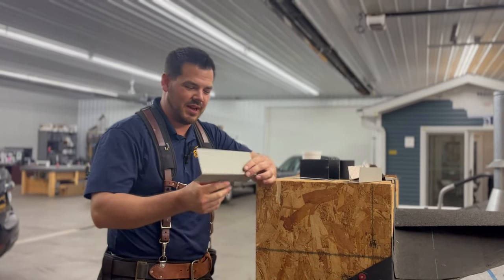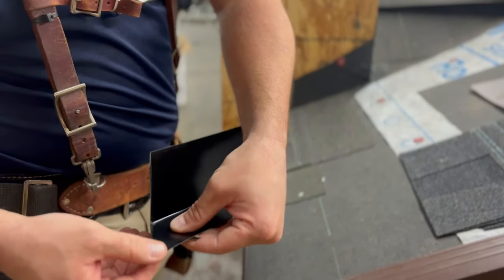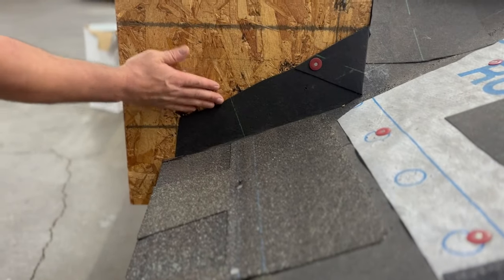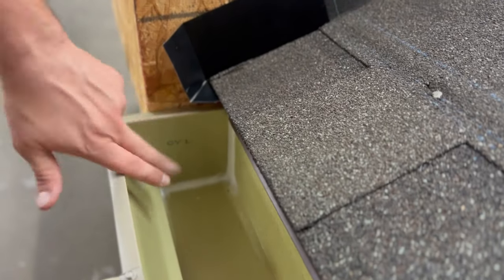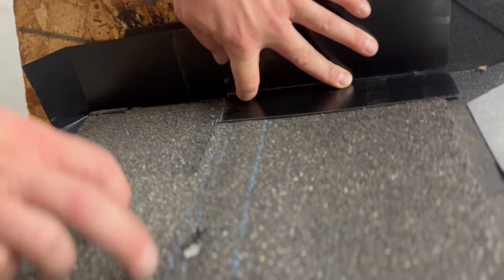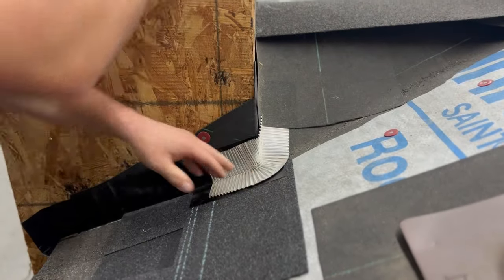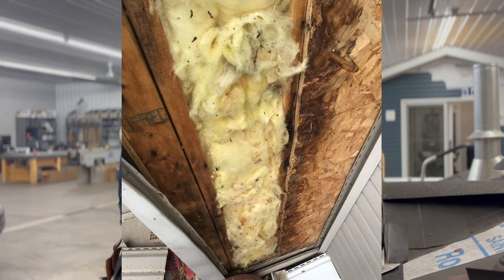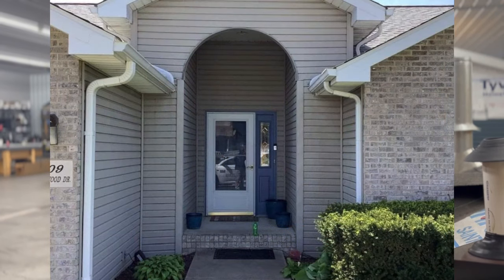Thursday's with Thad- Kick-Out Flashing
Join us every other week with our Thursday's with Thad episodes. Thad is our Technical Trainer here at Clemens Home Solutions. His goal is to inform the homeowners of the importance in doing work the correct way, THE FIRST TIME! This ensures homeowners are protecting their home from the elements and eliminating future costs.

On this episode of Thursday's with Thad, Thad will be discussing the importance of Kick-Out Flashing and Step-Out Flashing. Both are incredibly important to ensure that your home is staying protected against water.